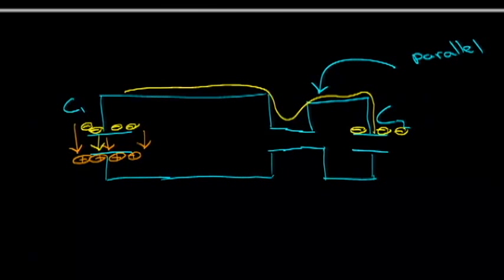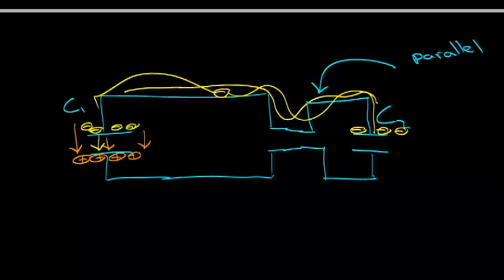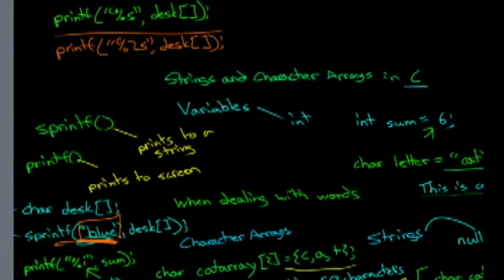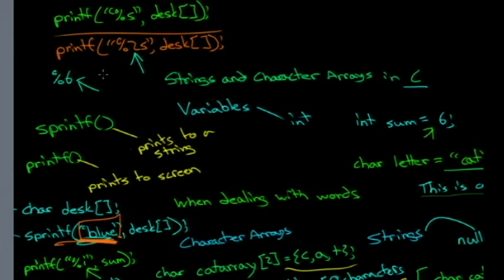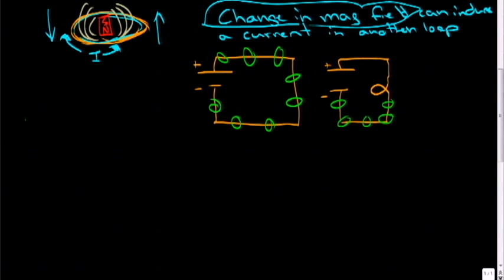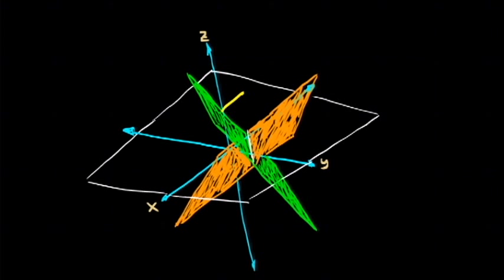Scott Lawson's Science and Engineering Channel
Intro video for Linkman11's channel.  Videos on calculus, physics, chemistry, linear algebra and astrophotography.